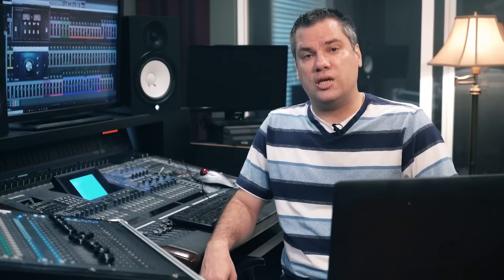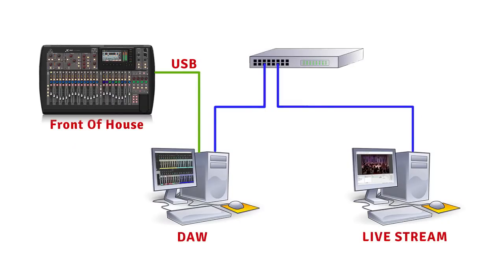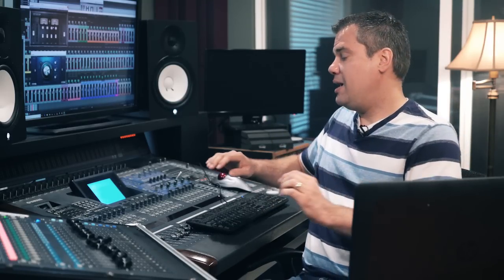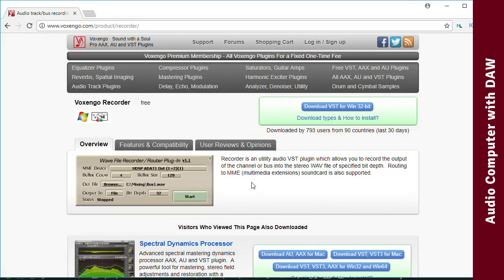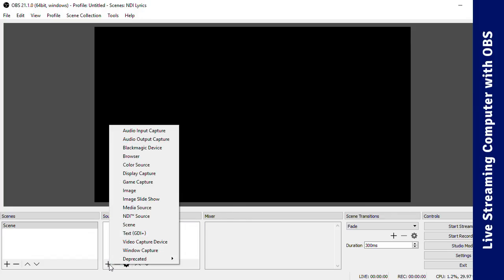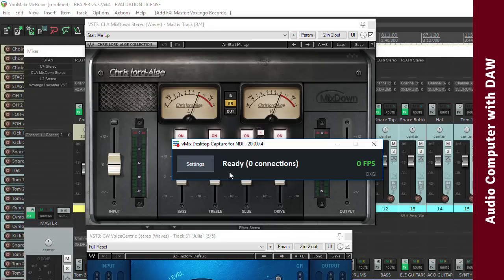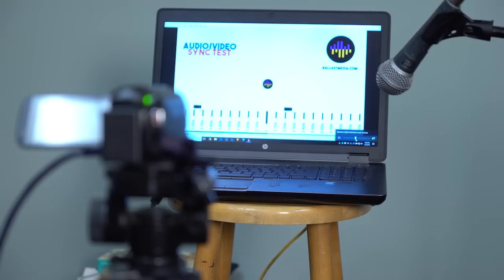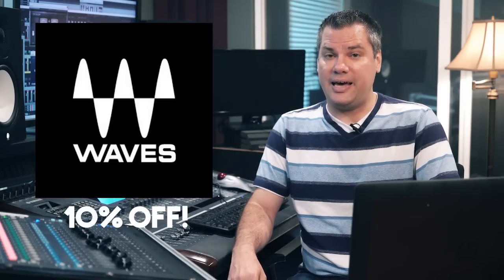Live Streaming Audio - Route a DAW using NDI or Dante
In this video I describe two methods for using a DAW for your live streaming audio.  How to setup either Dante or NDI to route audio from your DAW to OBS for live streaming.

EQUIPMENT LINKS
USB Extender for X32 or Qu Mixers to allow the DAW to be in another room
Cheap USB Audio Interface
Recommended Audio Interface
Yamaha HS8 Monitor Speakers
Behringer X32 Mixer
Allen & Heath Qu-16 Mixer

Switch I recommend for Dante network
Dante PCI card for PC